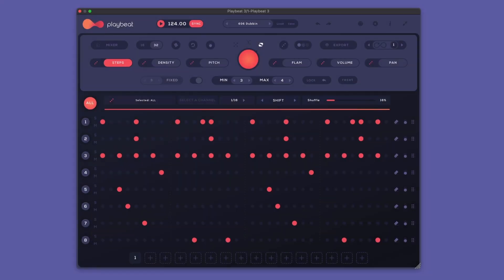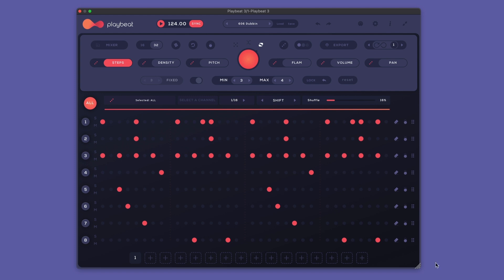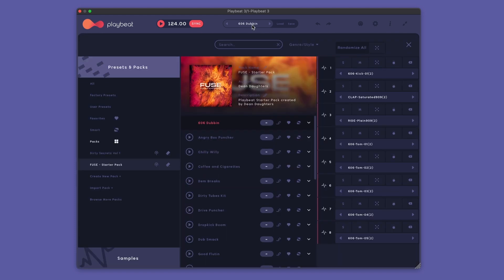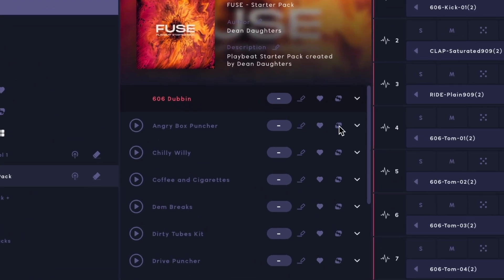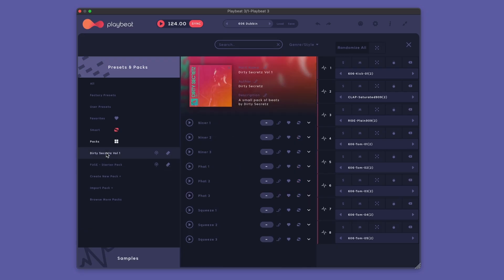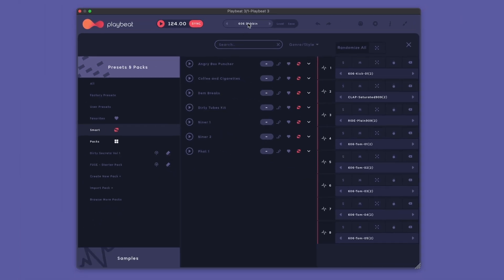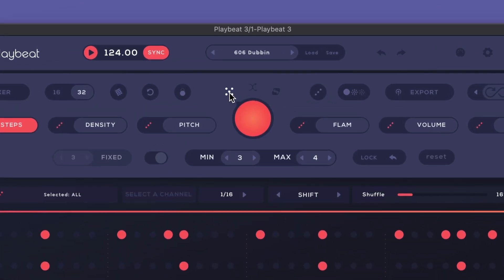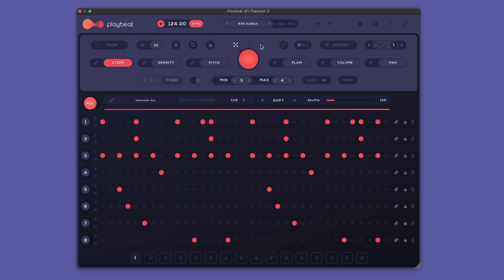PLAYBEAT 3.1 by Audiomodern | SMART Algorithm Explained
PLAYBEAT 3.1 by Audiomodern
Next Generation Creative Groove Engine for Windows, macOS & iPad

Create infinite variations of the grooves while maintaining a sense of creativity, inspiration, and momentum. No two patterns will ever be the same.

► Features
• Generate Random Patterns
• Load your Own Sounds
• Unique Randomization Parameters
• 8 X Intelligent Sequencer Engines
• Smart Remix Algorithms
• Temporary Random Functionality
• Generate Infinite Patterns and Grooves
• Signature Infinity Mode
• Drag MIDI Stems & Pattern
• Drag Audio Stems & Pattern
• Pads Section for Musical Performance
• Quick Load preset Section
• Waveform Edit Section
• Smart Remix Pads Section
• Disintegration Mode
• Create your own Packs
• Tag Presets by Genre
• Drag Export/Import
• Send MIDI to any Device, Plugin or Hardware
• Advanced MIDI CC/Mapping editor
• No Two Patterns will Ever be the Same
• Delivering limitless inspiration and musical variety

Intelligent. Reactive. Endlessly variable and Endlessly interesting.

Video by @DirtySecretz